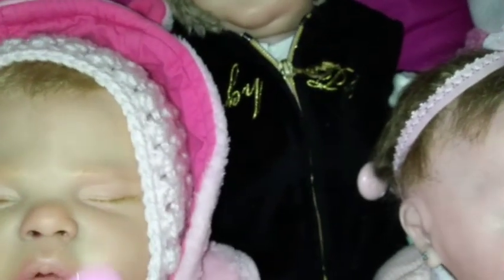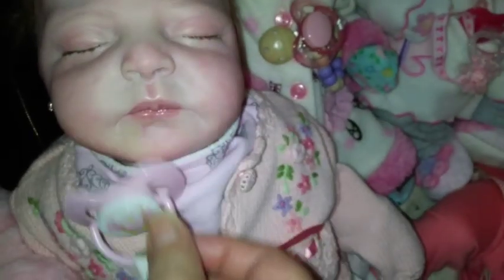A quick version of the video that refused to upload last night